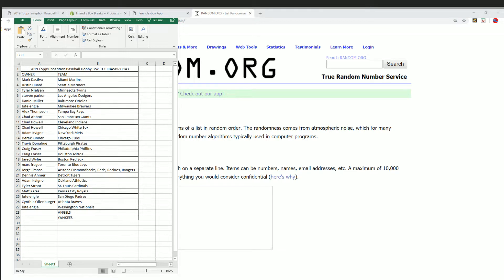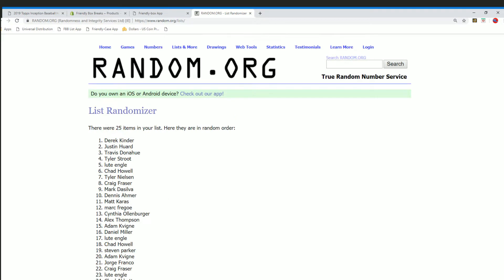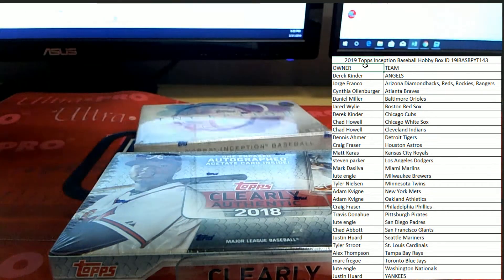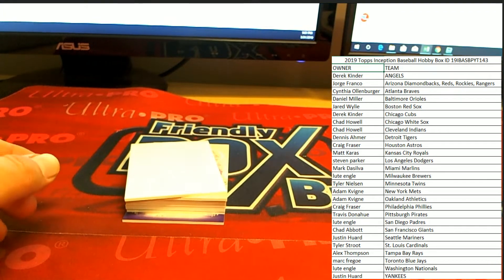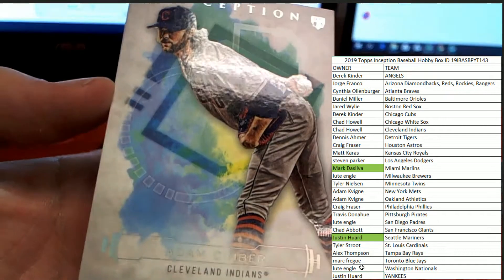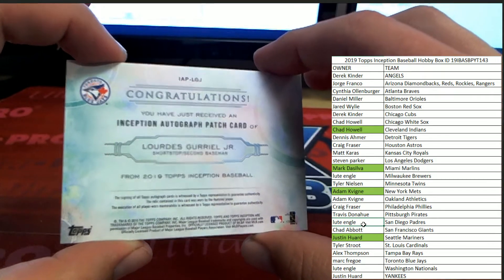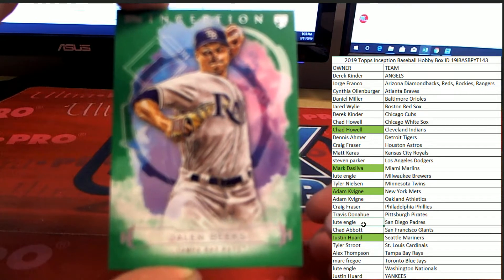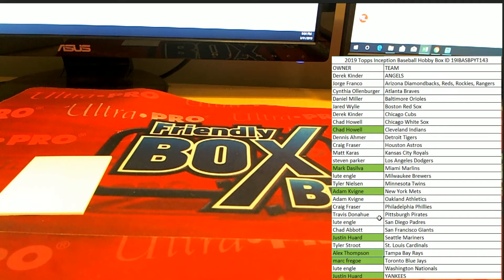2019 Topps Inception Baseball Hobby Box ID 19IBASBPYT143